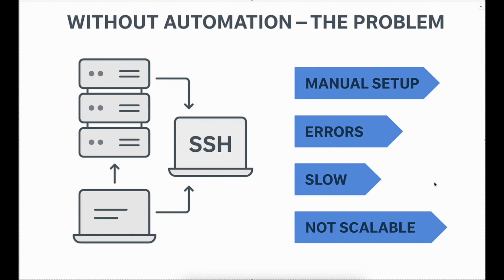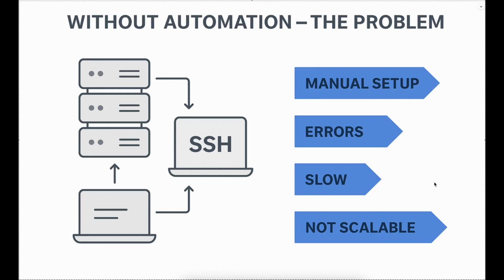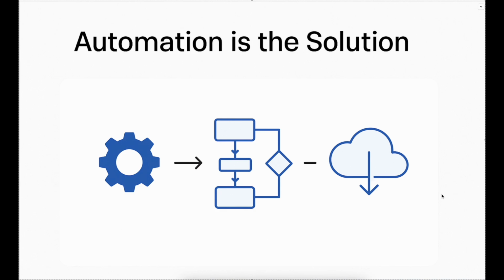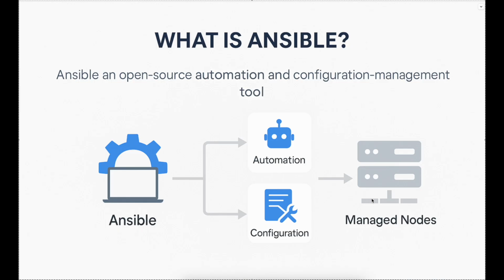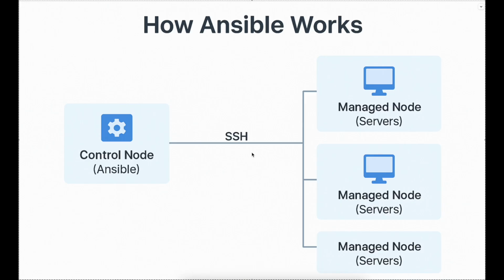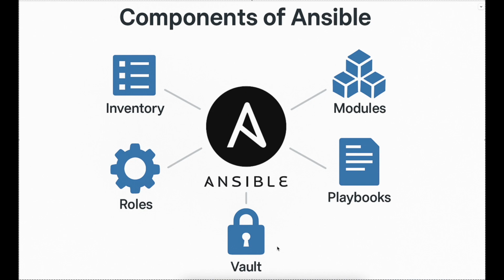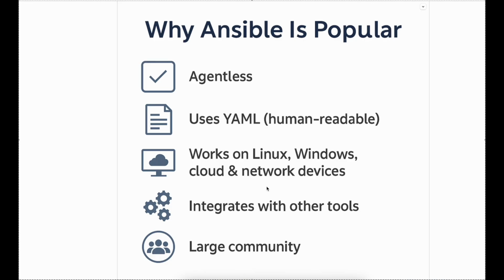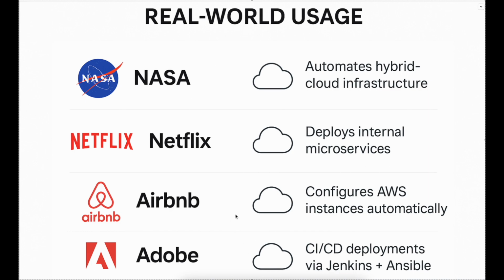Ansible Tutorial for Beginners | Class 1: Introduction to Ansible (DevOps Automation Basics)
👋 Welcome to Class 1 of the Ansible Tutorial Series!
In this session, we’ll understand what Ansible is, why we need it, and how it simplifies automation in real-world DevOps projects.

This class covers:
🔹 Why manual server setup is error-prone
🔹 Common IT pain points before automation
🔹 What Ansible is and how it works (Architecture & Components)
🔹 Real-world use cases from top companies
🔹 Official Ansible resources and what’s next in the series

💡 By the end of this video, you’ll clearly understand how Ansible fits into DevOps and why it’s one of the most popular automation tools today.

🧭 Next Class (coming soon): Setting up your environment, creating an inventory file, and running your first Ansible command.

🎧 Captions are auto-generated and mostly accurate.

👍 If you found this helpful, a like or share really helps the channel grow.